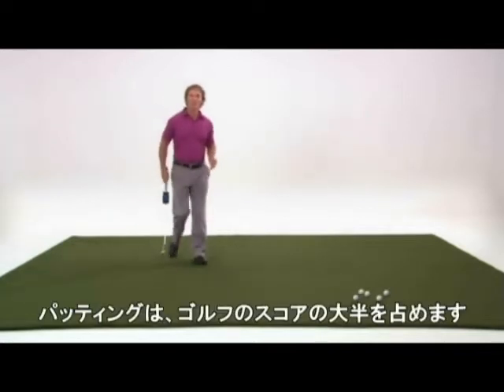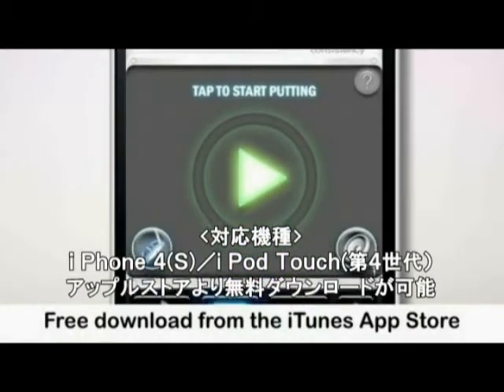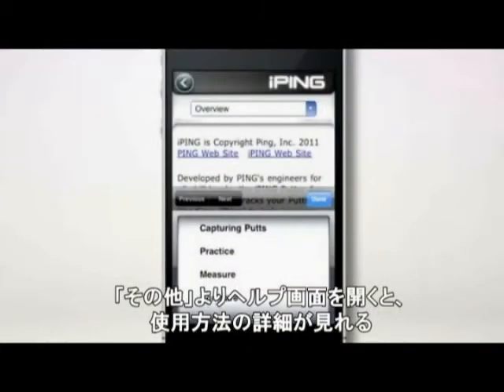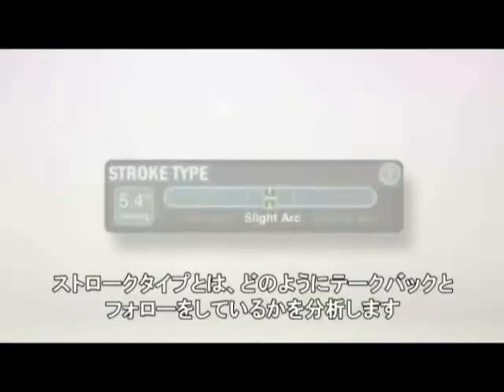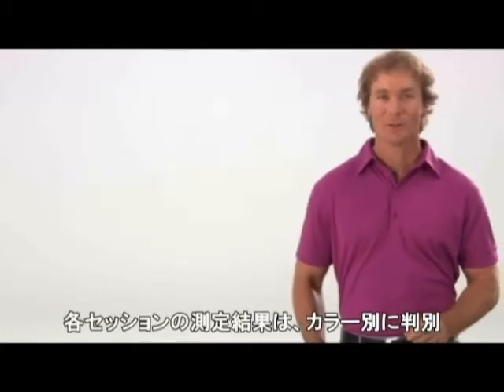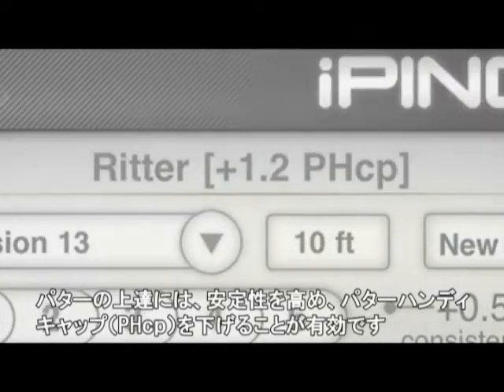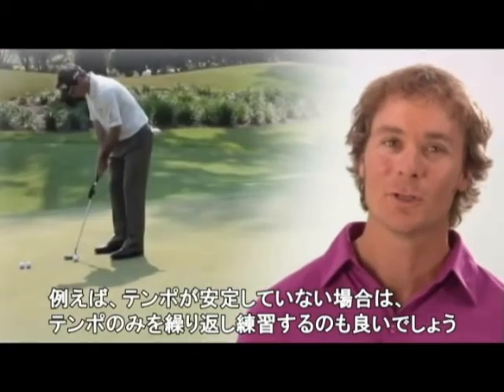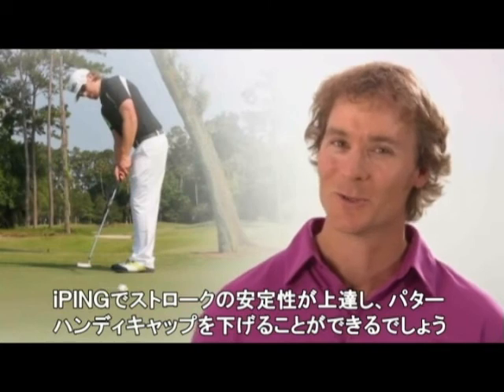パター上達アプリ「iPING」（アイピン）使用説明ビデオ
全ゴルファー必見！PINGが開発したパター上達アプリ「iPING」使用説明ビデオです。これであなたのパター上達間違いなし！誰でもApp Storeから無料でダウンロードできます。iPhone4（S）、iPOD（第4世代）に対応。